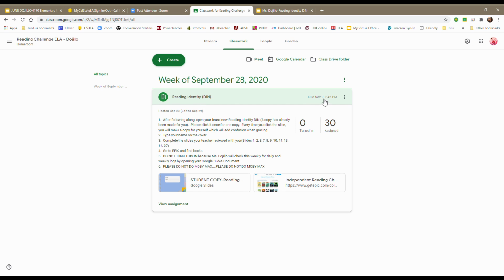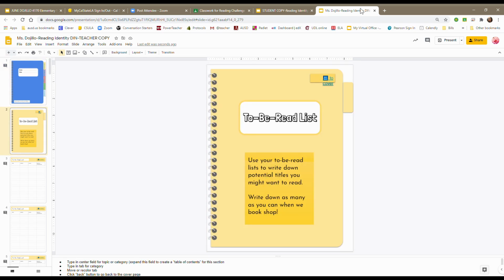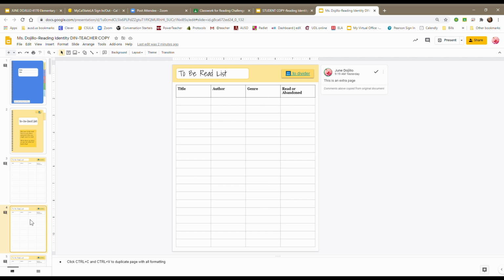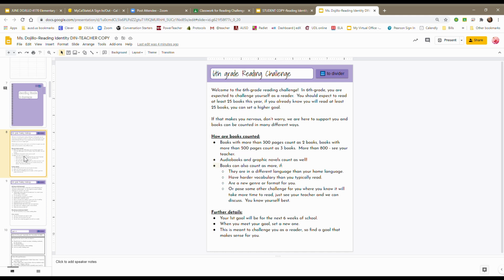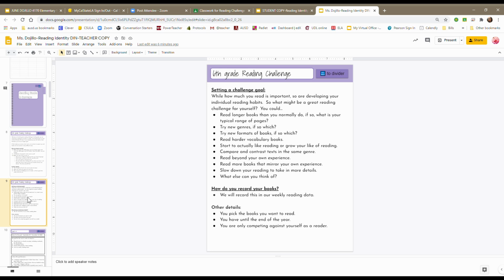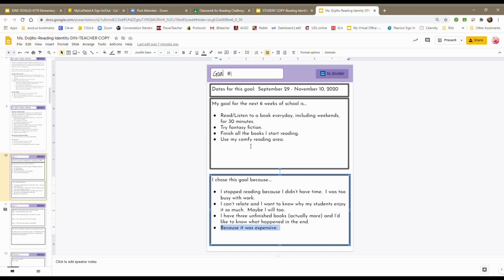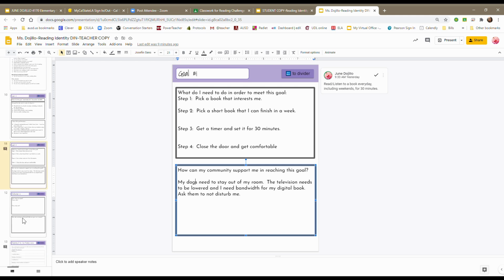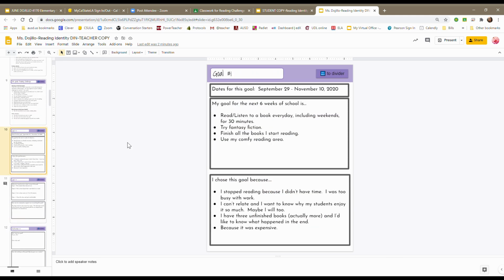Reading Identity DIN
Made especially for my 6th grade students and their families during distance learning.  Google Slides created by Mrs. Ripp.  Intro and Extro by Placeit.net